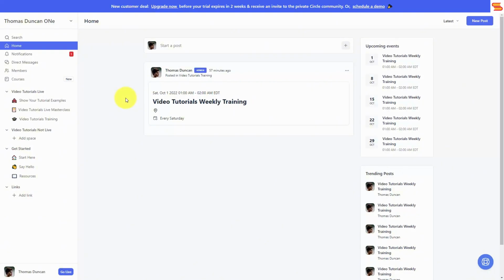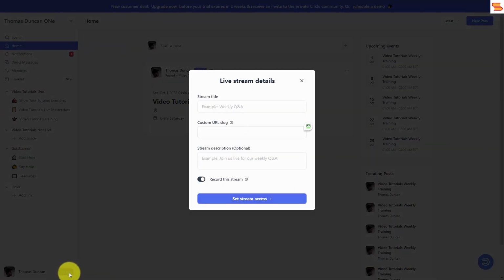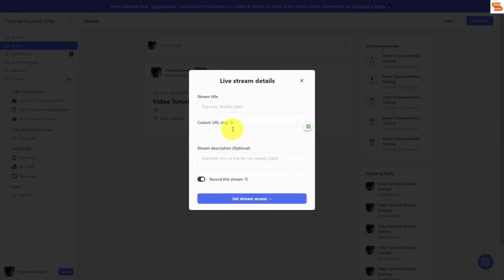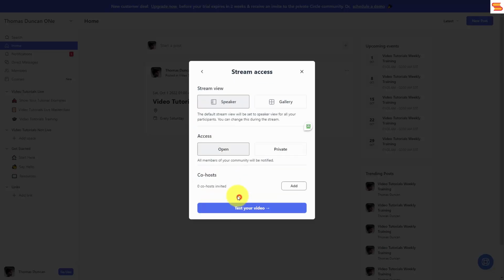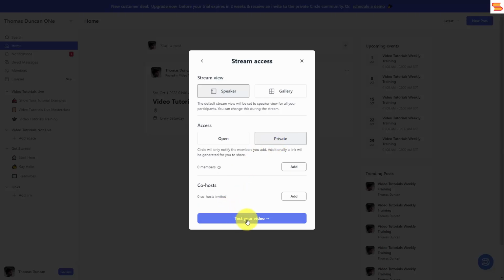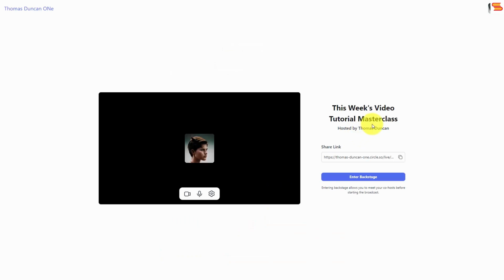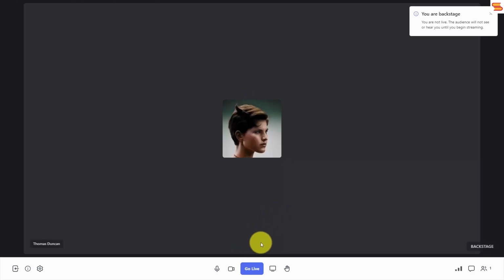How to Go Live in Circle.so Without Scheduling an Event! 🚀🎬| Lesson 20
Want to go live instantly without planning an event? Circle.so allows real-time engagement with quick live streams! In this tutorial:
✅ How to start an unscheduled live stream
✅ Best ways to notify & engage members in real-time
✅ Technical setup for high-quality streams
✅ Using live interactions to boost community engagement

Start going live anytime and connect with your audience instantly! 🚀